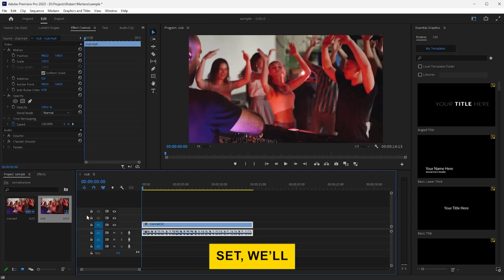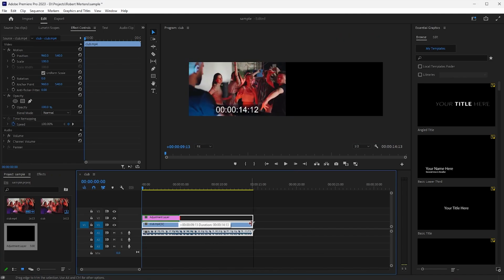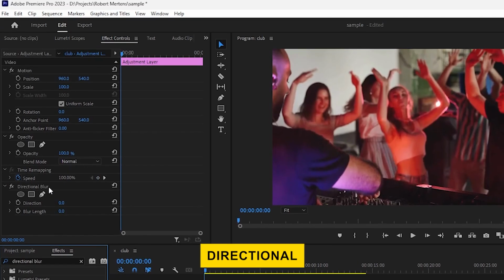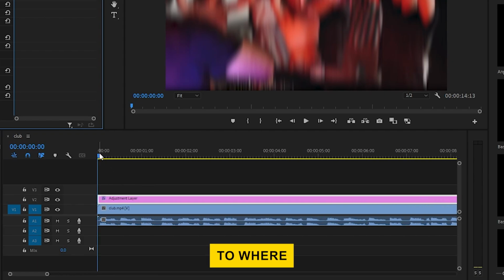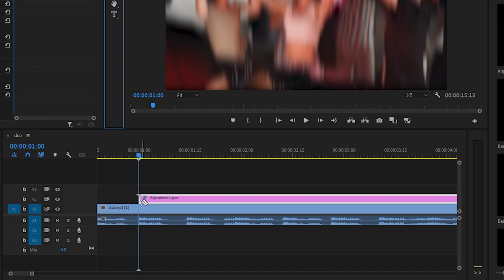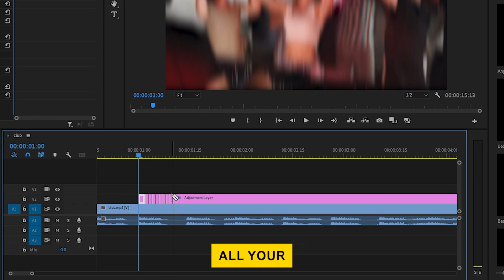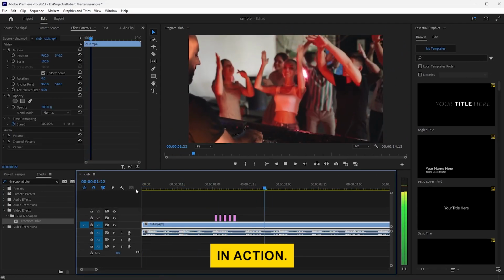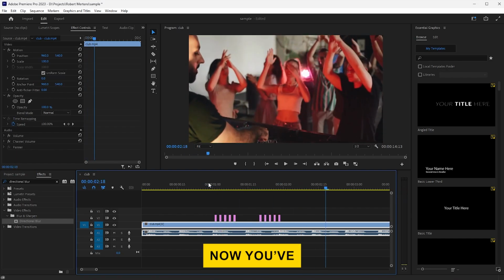How to Add a Shake Effect in Adobe Premiere Pro like a PRO (Easy Tutorial)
Dive into the world of video editing with our quick and easy guide on How to Add a Shake Effect in Adobe Premiere Pro! Whether you’re editing a vlog or recreating a blockbuster scene, mastering the shake effect can pop open a whole new dimension of creativity.

Timestamps

00:00 – Introduction: Why Shake Effects Rock!
00:15 – Creating an Adjustment Layer: Your New Best Friend
00:28 – Applying Directional Blur: Going from Still to Thrill
00:42 – Fine-Tuning the Blur: Finding That Sweet Spot
00:57 – Cutting Frames: The Secret Sauce for Subtlety
01:18 – Creating the Perfect Shake: A Frame-by-Frame Adventure
01:49 – Duplicating Effects: Making Magic Happyn Again

In this video, you will learn "How to Add a Shake Effect in Adobe Premiere Pro" step-by-step. We'll show you how to create an adjustment layer and incorporate directional blur. You’ll discover how to play with blur settings just like a DJ at a party, hitting just the right vibe.

By the end, you’ll know how to tweak every frame to achieve that cinematic shaking effect, similar to those you see in high-action movies. And who doesn’t want their videos to look like a Spielberg blockbuster or Fast & Furious chase? Plus, learn the trick to duplicating this effect seamlessly, so your creative energy never slows down.

Join the journey and see how "How to Add a Shake Effect in Adobe Premiere Pro" can transform your editing style, making every scene a visual feast! Let's shake things up together, and make your videos stand out!